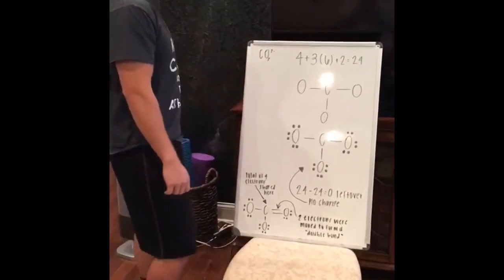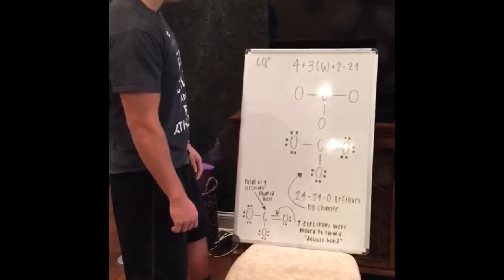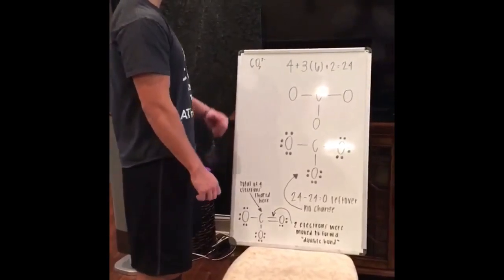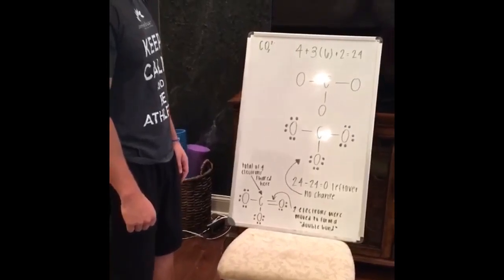Bonding in Chemistry by jax Bojangles Hannah and Rj